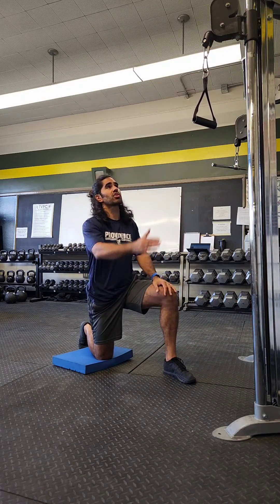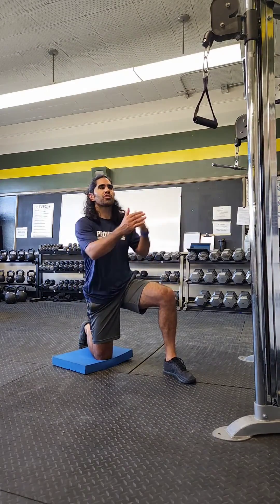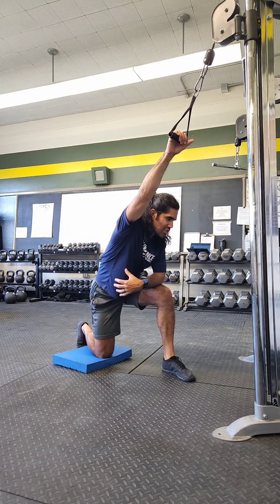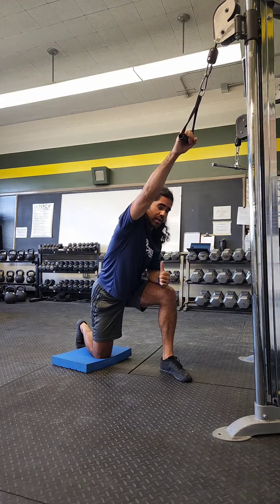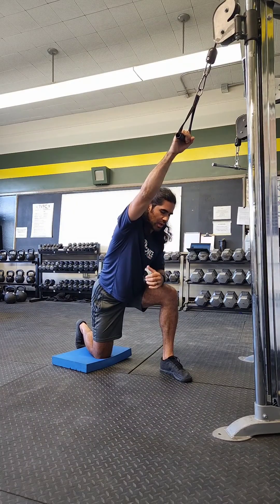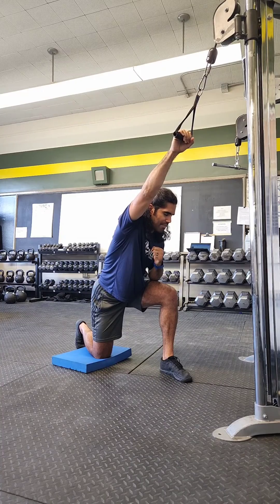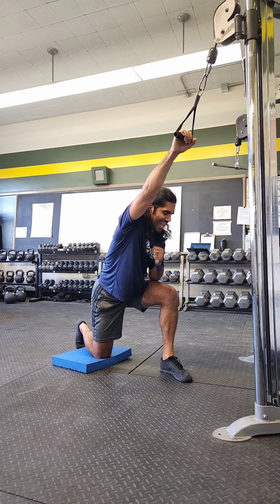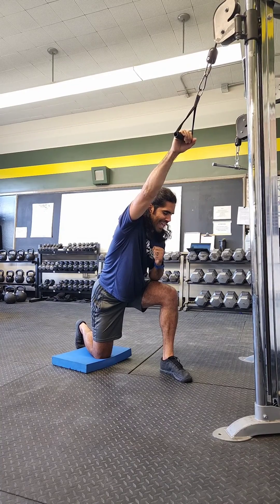1-Arm Cable Pull-Down